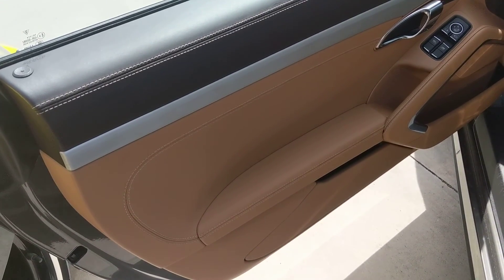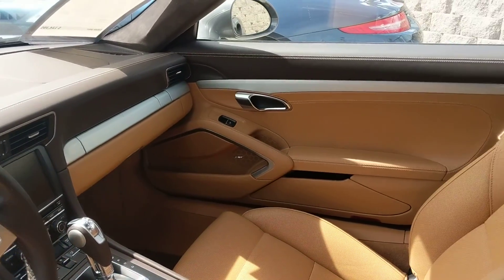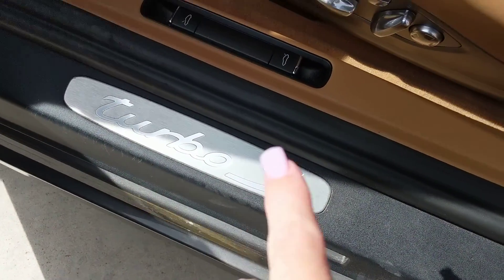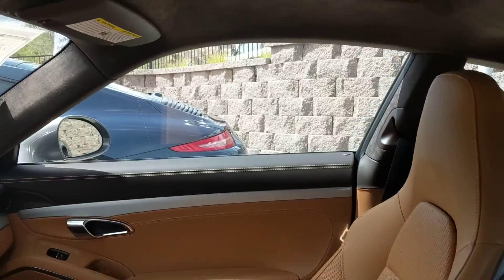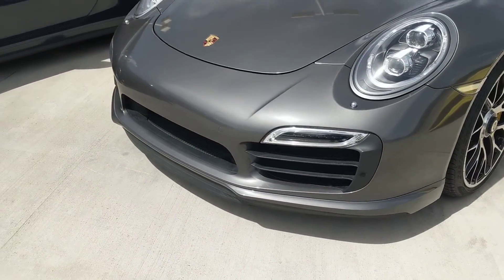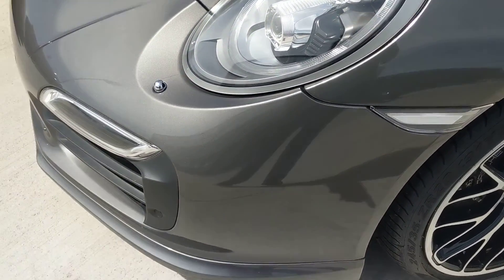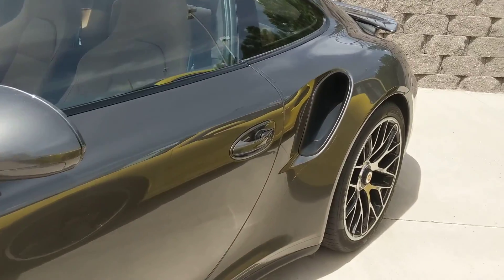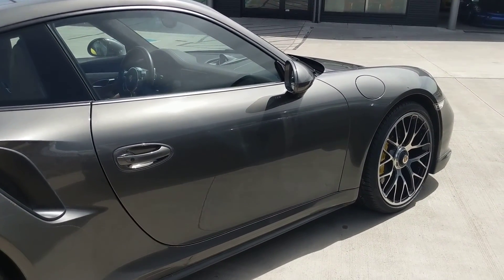2014 911 Turbo S Agate Gray for client 2 719-219-5044